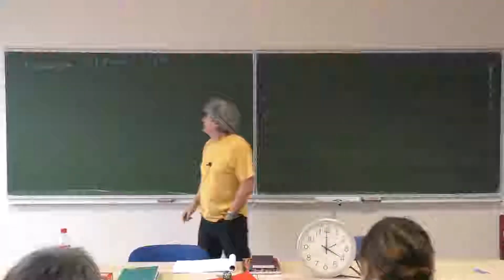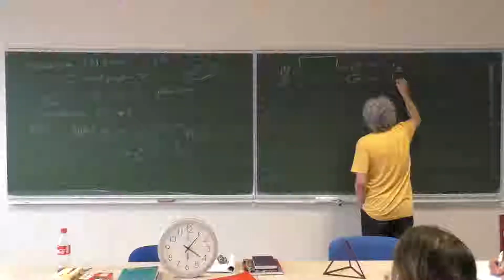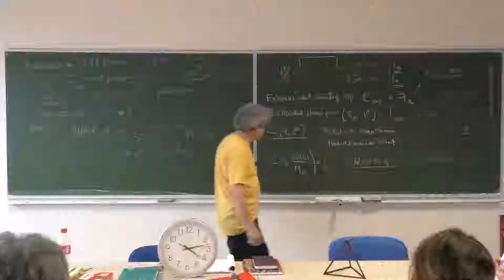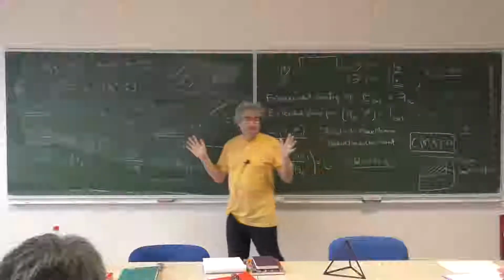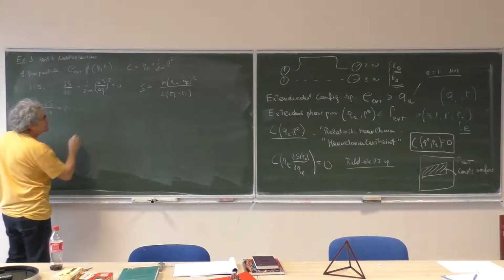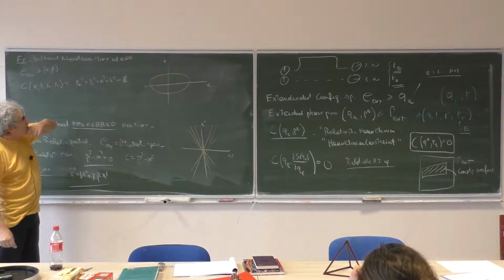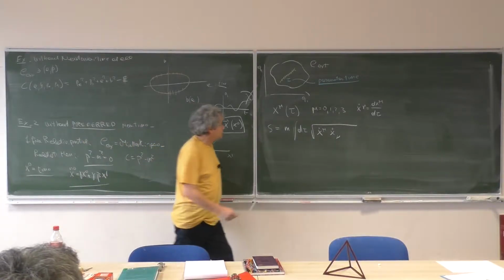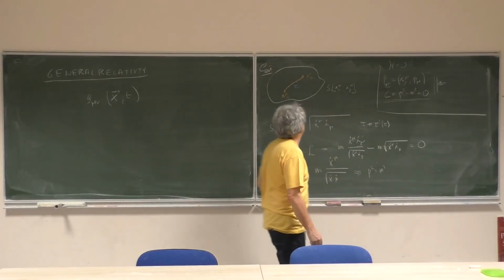Introduction to Loop Quantum Gravity - Lecture 11: The structure of timeless mechanics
This is a course given at the CPT in Marseille on February and March 2018. Lecture 11 introduces the generalization of mechanics needed to discuss systems without Newtonian time.